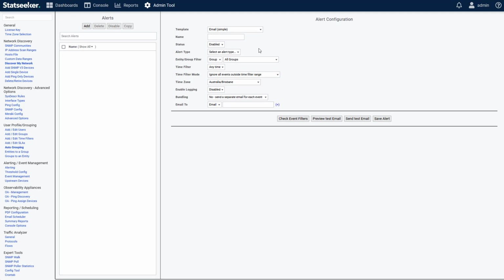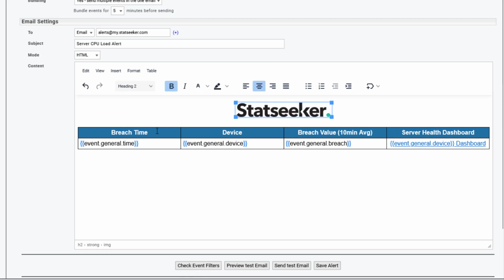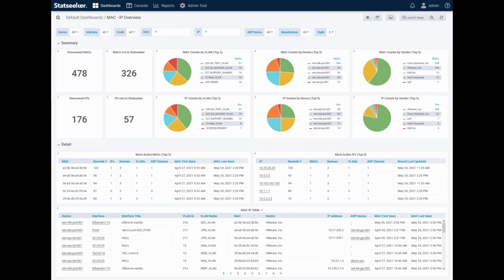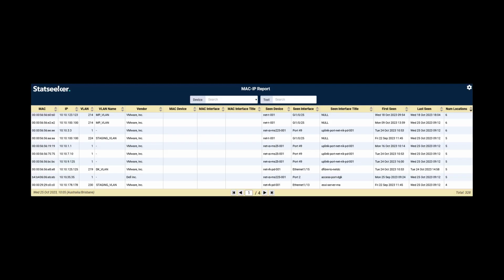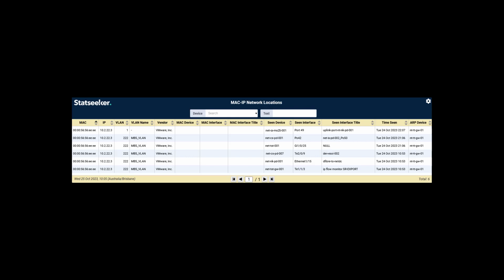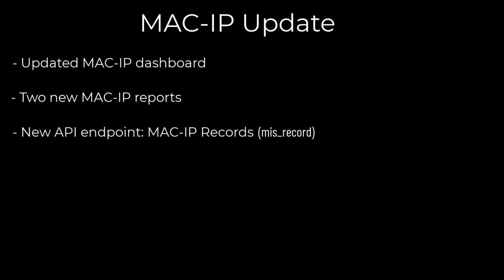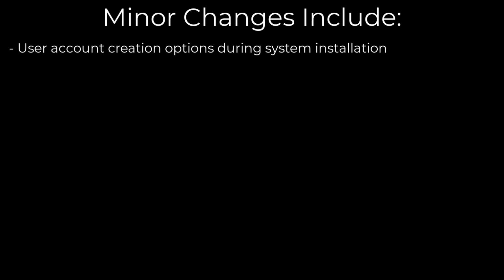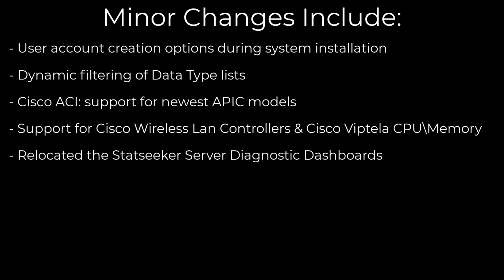Statseeker v5.6.1 New Features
An overview of the new features and updates contained in Statseeker v5.6.1